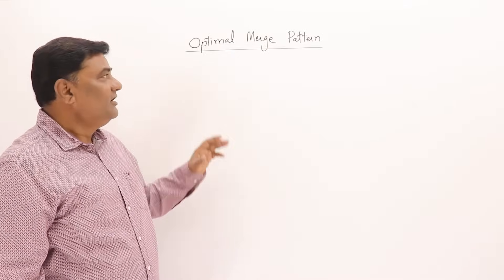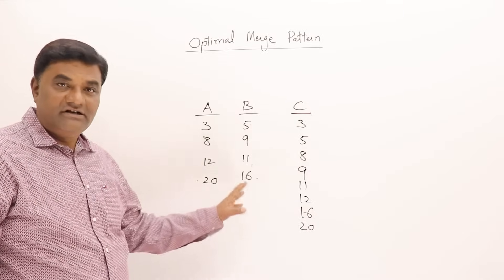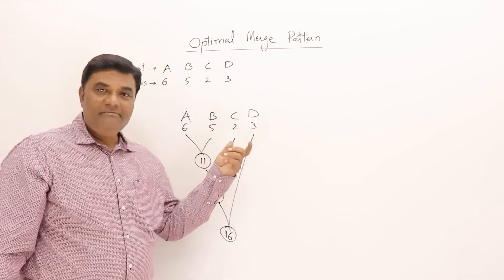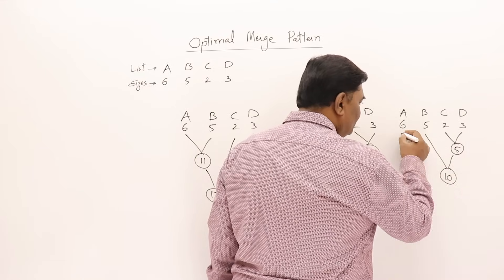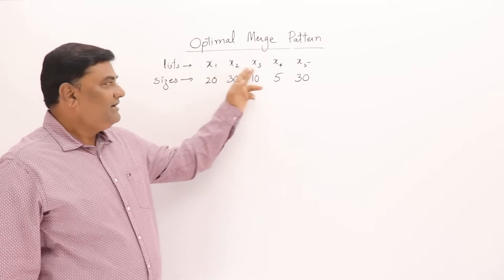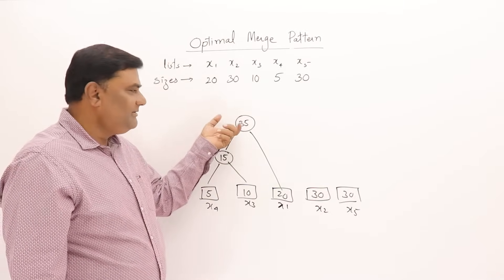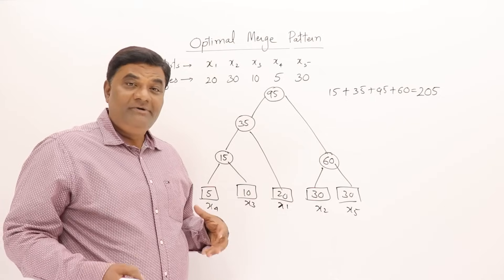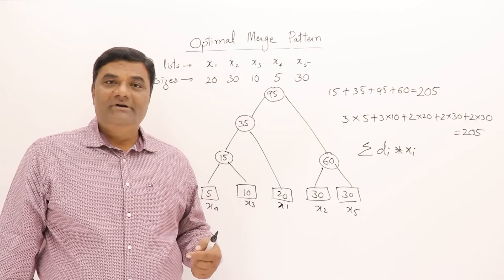3.3 Optimal Merge Pattern - Greedy Method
What is Merging?
What is Optimal Merge Pattern Problem ?
It useful for Huffman Coding